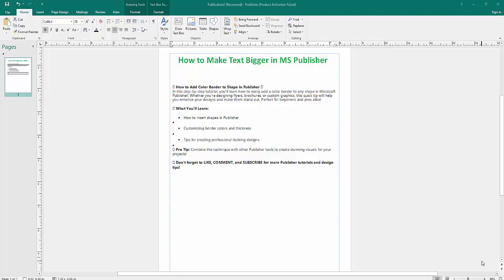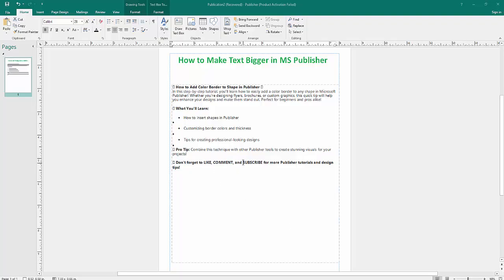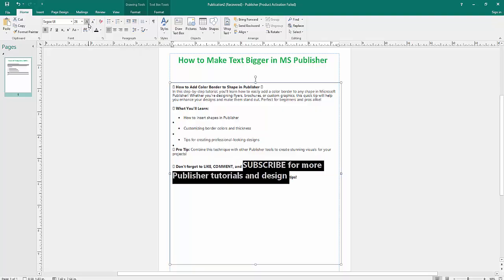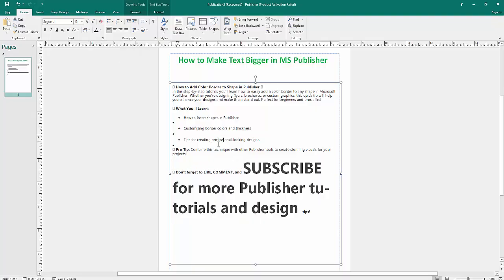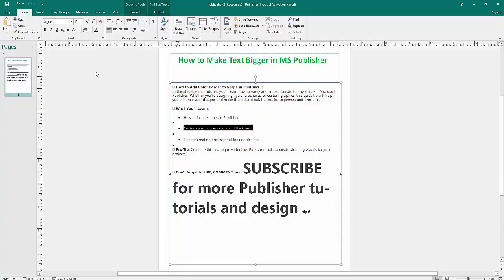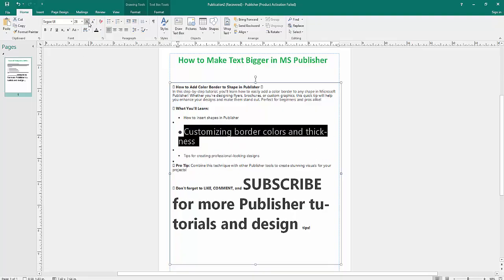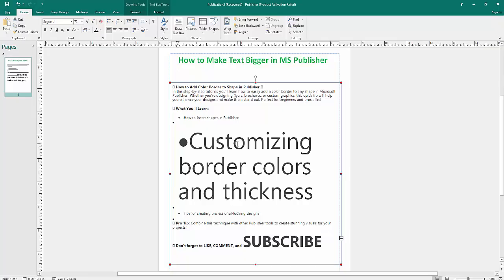How to Make Text Bigger in MS Publisher Document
📄 How to Make Text Bigger in MS Publisher Document | Easy Step-by-Step Guide 📄
Struggling with small text in your MS Publisher document? In this quick and easy tutorial, I’ll show you how to make text bigger and more readable in just a few simple steps! Whether you're designing flyers, brochures, or newsletters, this tip will save you time and make your documents look professional. Perfect for beginners and pros alike!

👉 Steps Covered in This Video:

Selecting the text box

Adjusting font size

Using keyboard shortcuts for faster editing

Tips for maintaining document layout